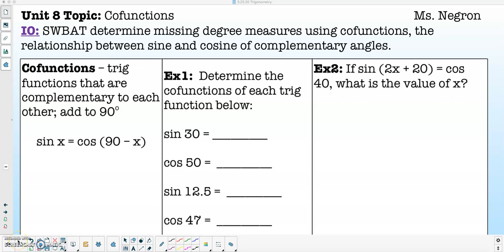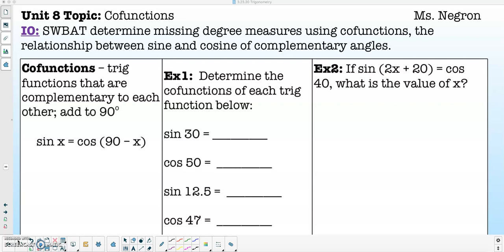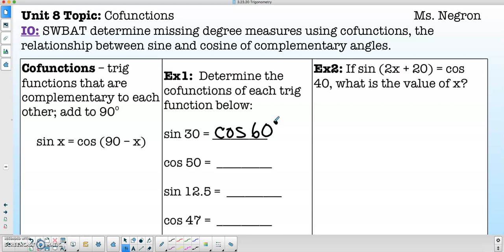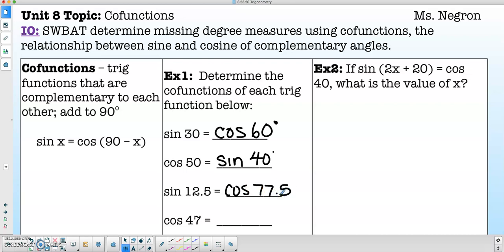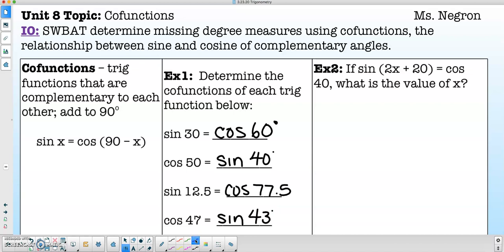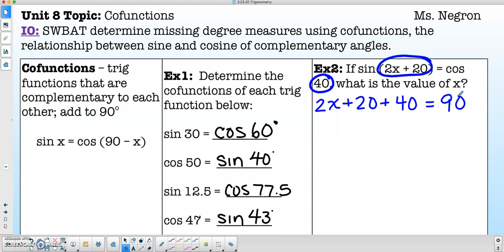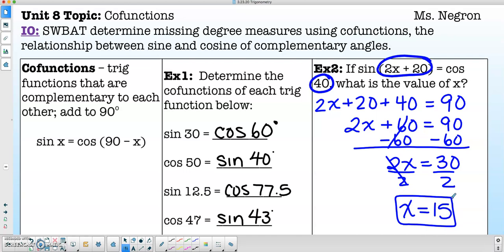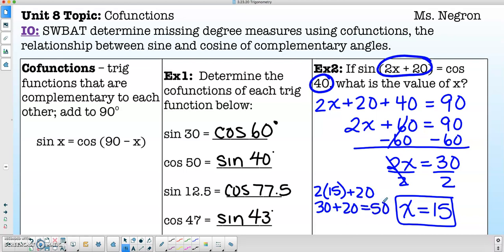Cofunctions | Geometry with Ms. Negron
Welcome to Geometry with Ms. Negron!

In this video you will learn what trigonometric cofunctions are and how to find them.

CREDIT: Video was created, narrated and edited by Ms. Negron using SmartNotebook and Screencast-O-Matic.